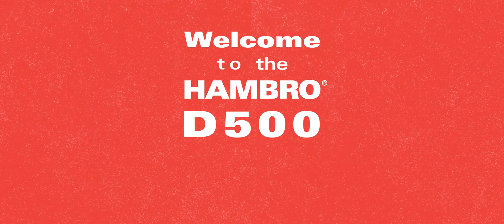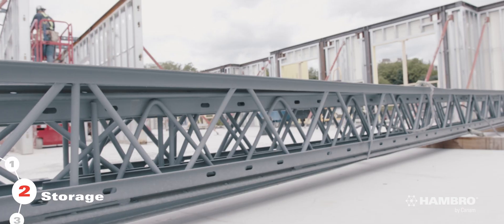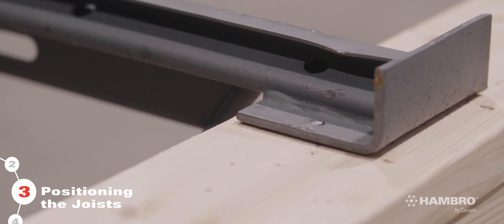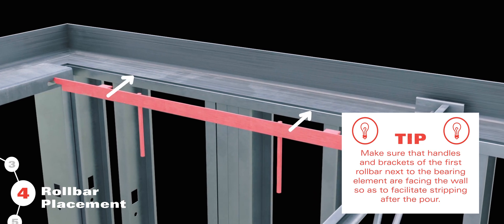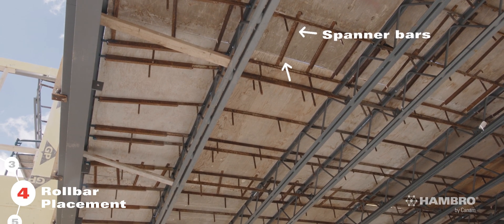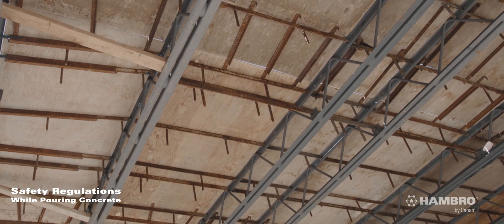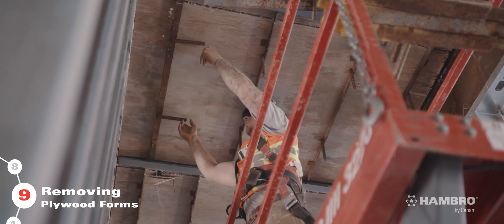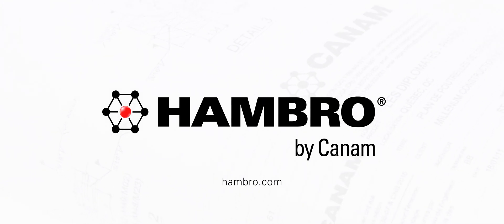Hambro D500 Installation Guide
Instructions, safety guidelines and tips to facilitate the installation of the D500 floor system. Always refer to Canam’s drawings for full details.